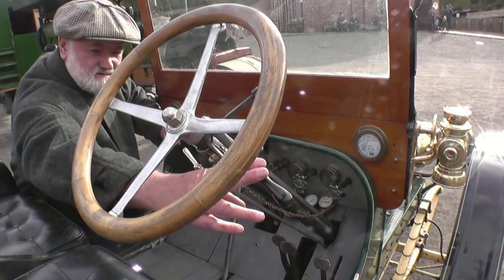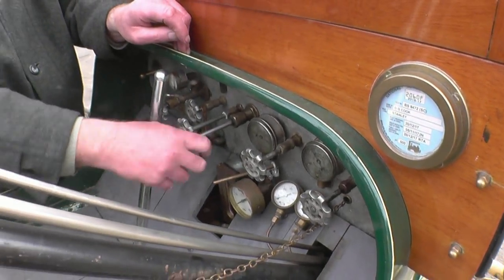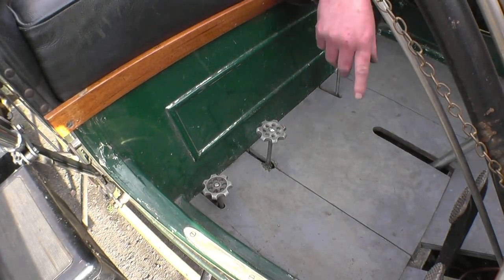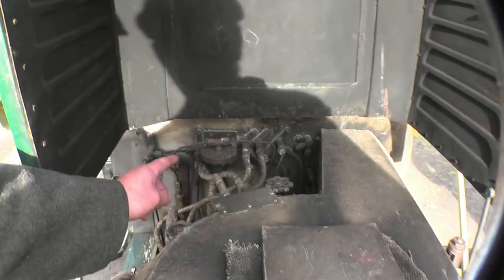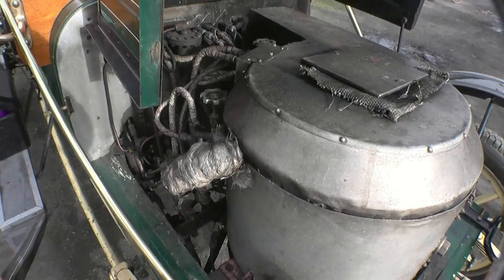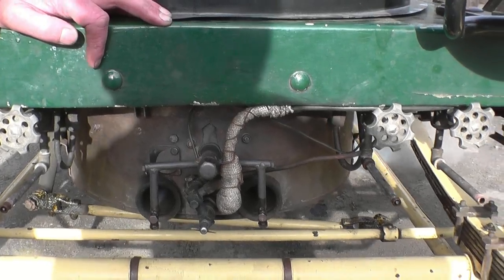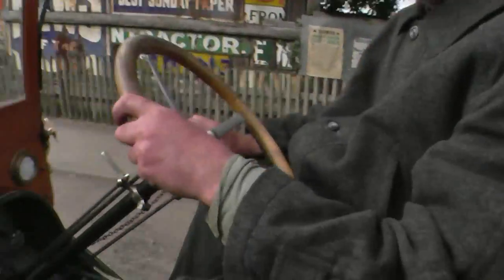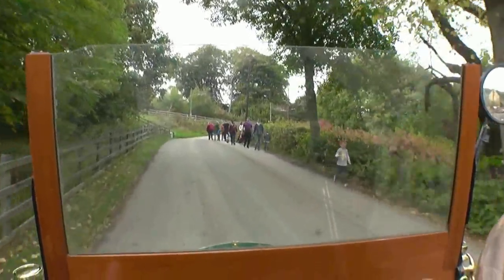Stanley Steam Car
Boiler controls & operation
A drive around Beamish open air museum